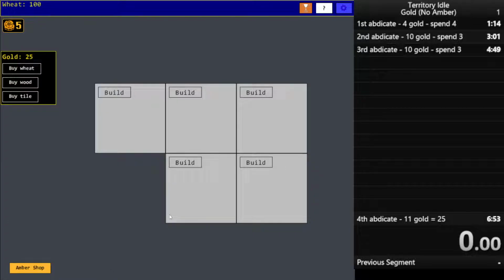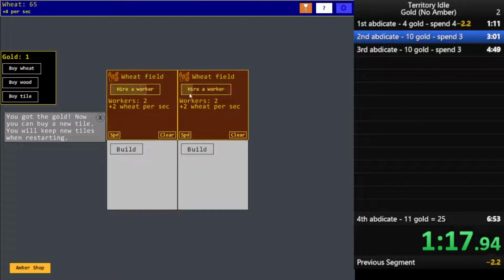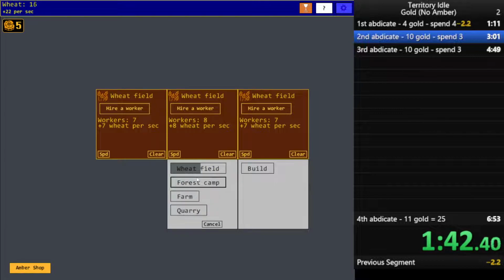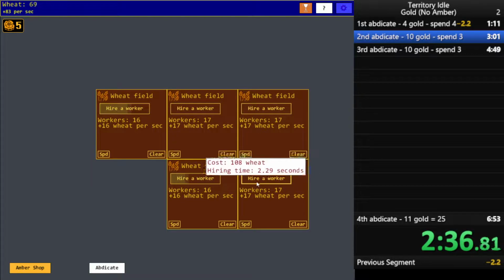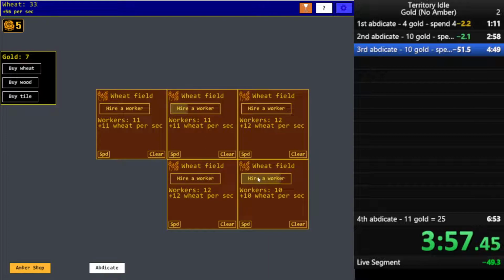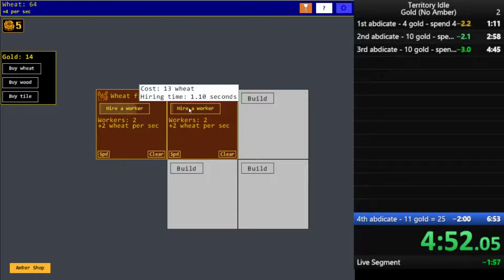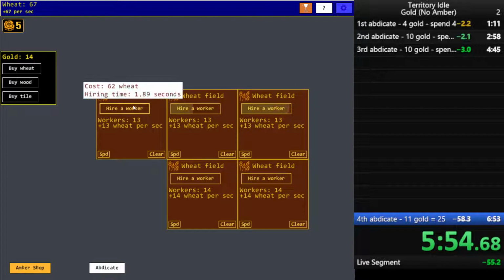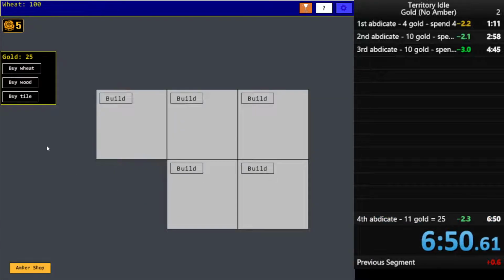25 gold, 6:50.61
I'm not sure if there is any way to get 25 gold faster with amber, but here is my no amber run :D